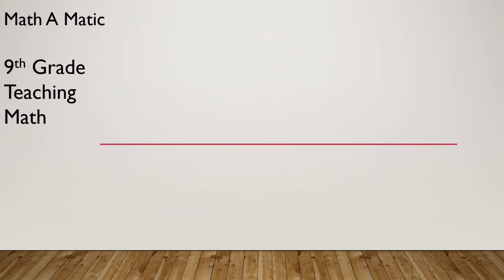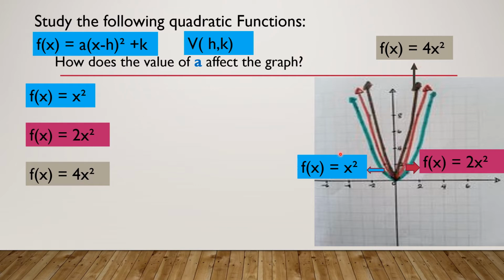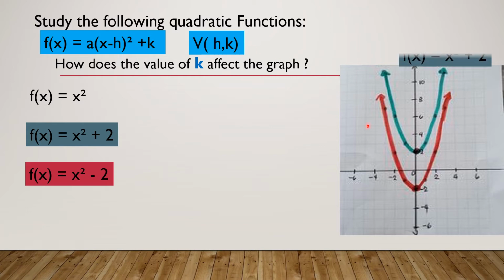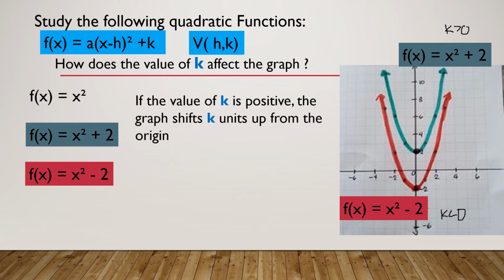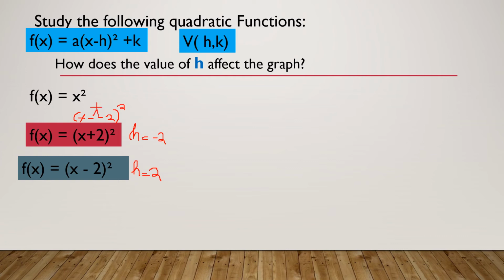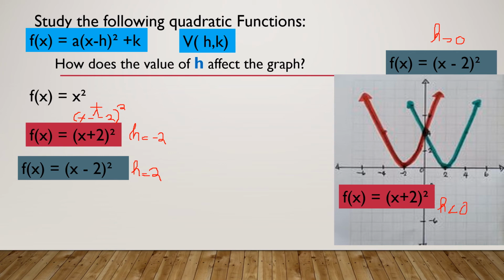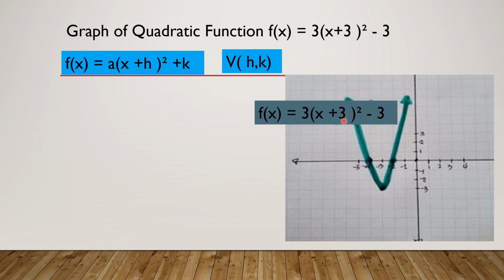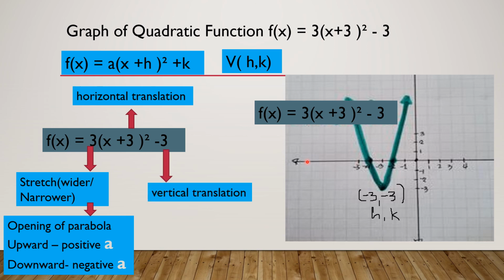Graphs of Quadratic Functions and Analyzing the effects of a ,h and k on Its Graph.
In this video, you will learn about the graphs of quadratic functions and the effects of the value of a, h and k on its graph. It explains in details the changes in the values and the movements of the graphs.